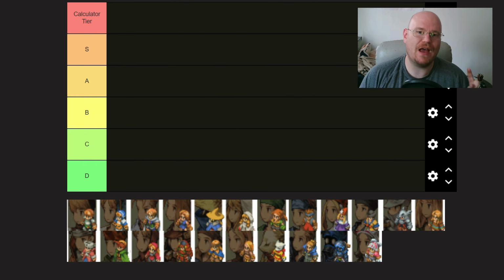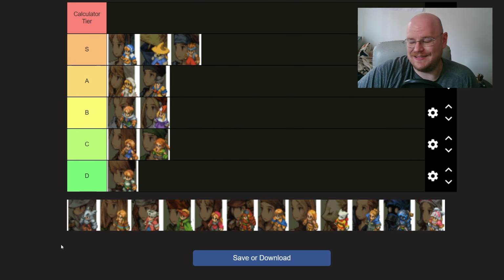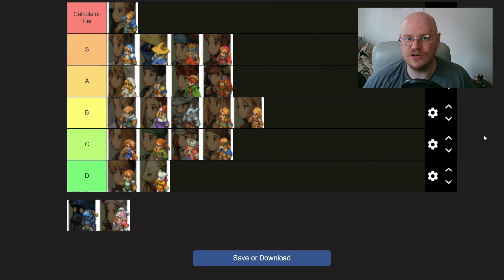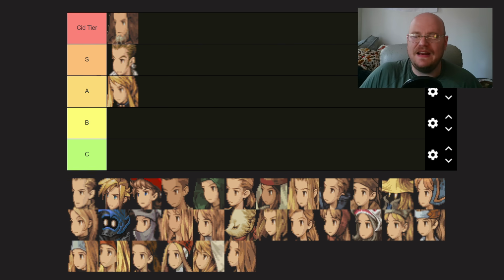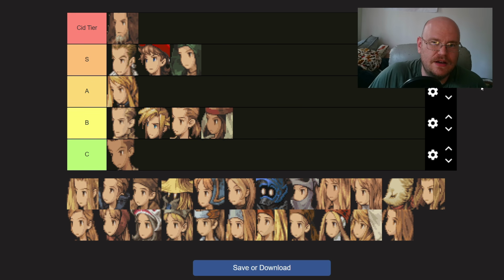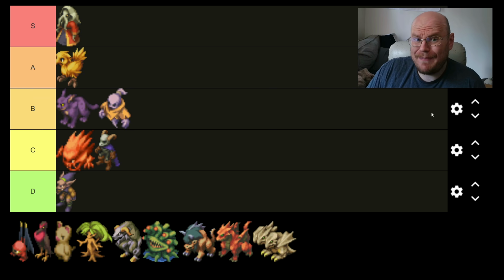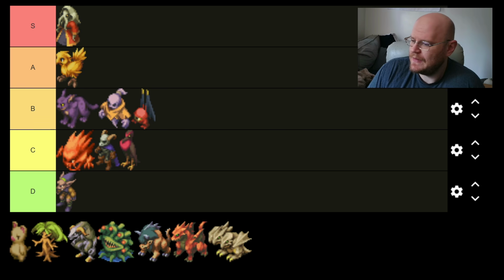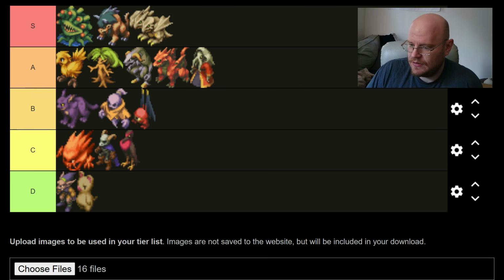Ranking EVERY Job in Final Fantasy Tactics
This is the most definitive tier list compilation of all time.

00:00 Intro
01:35 List 1 - Generic Jobs
40:37 List 2 - Unique Jobs
01:03:16 - Monster Jobs